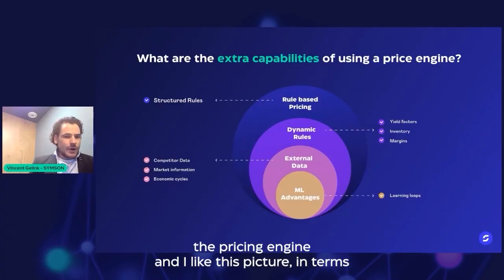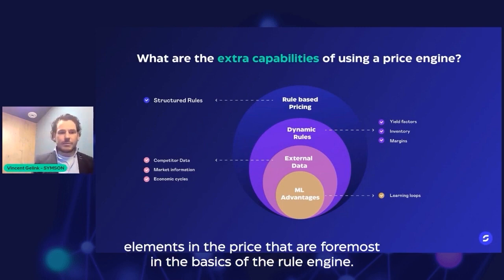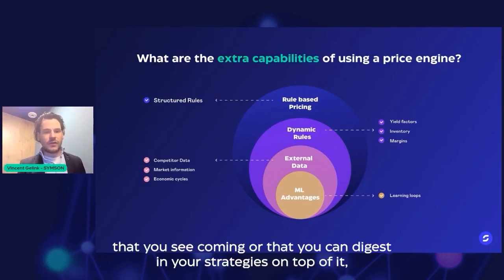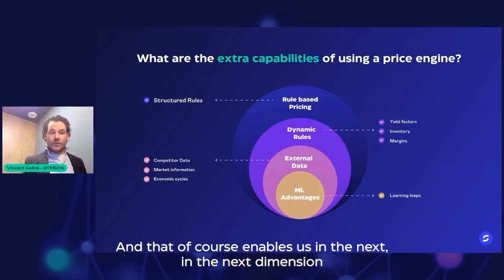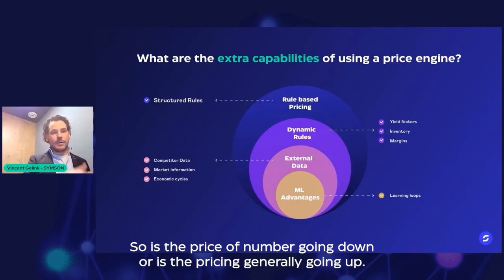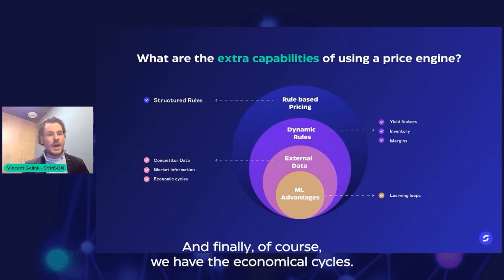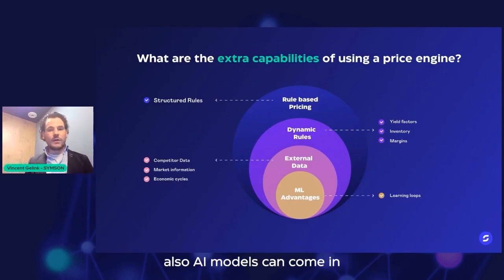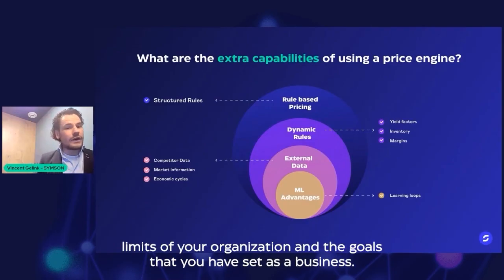What are the extra capabilities of a Price Engine